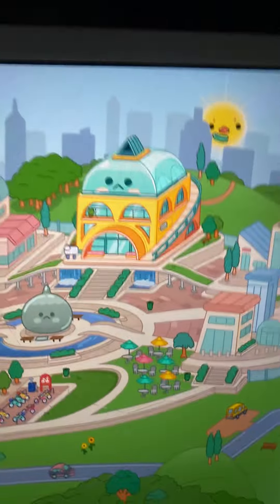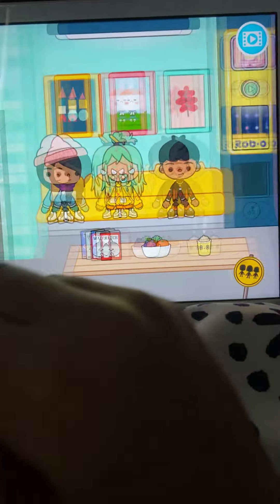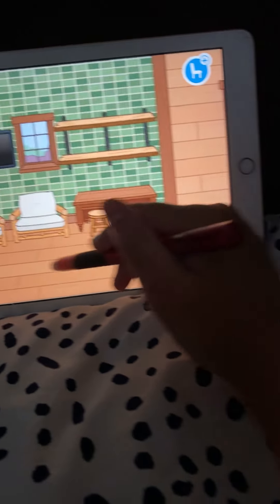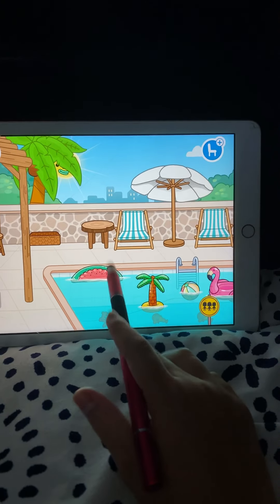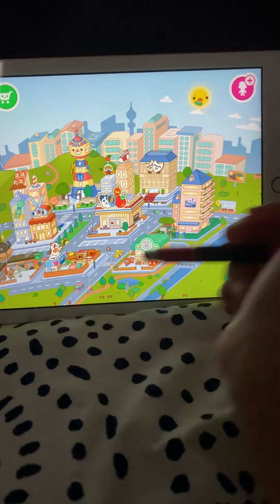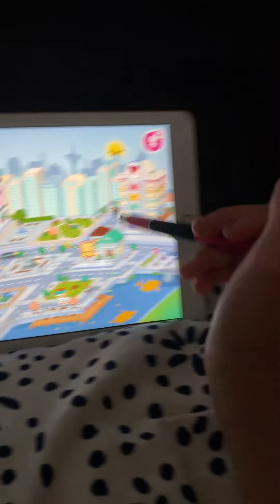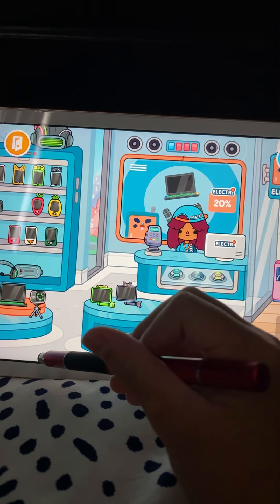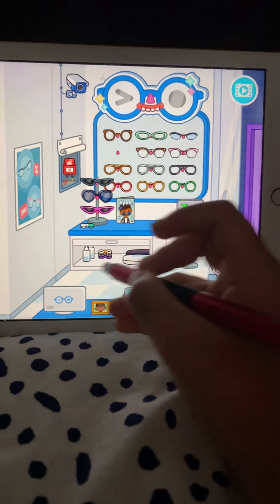Toca Life World | Part 1 of showing you the things I have (toca life)